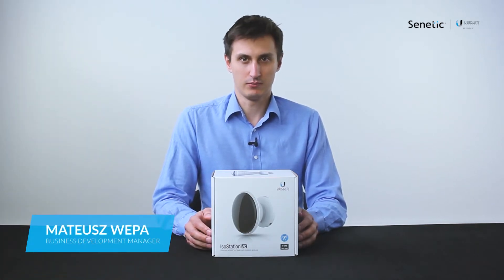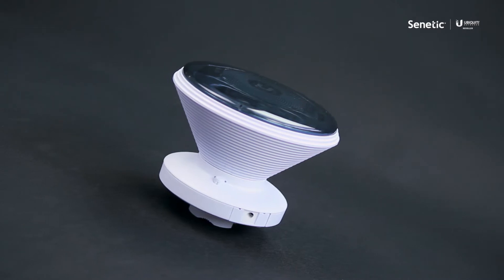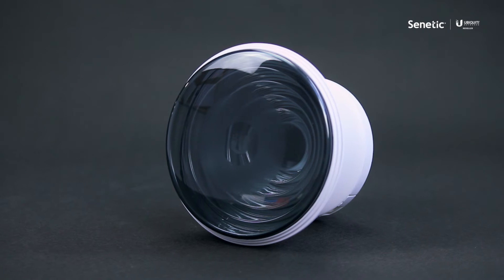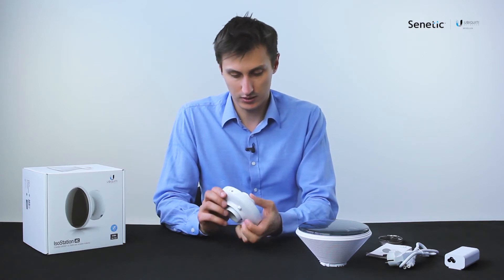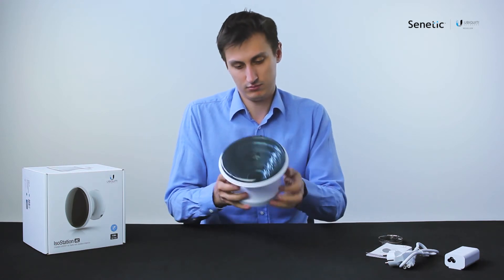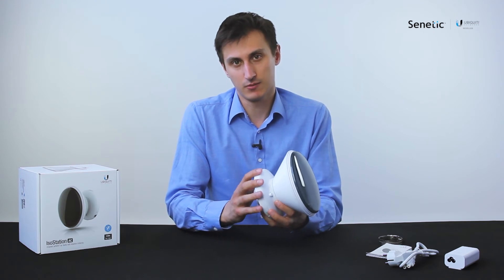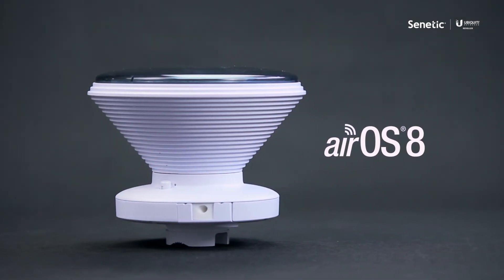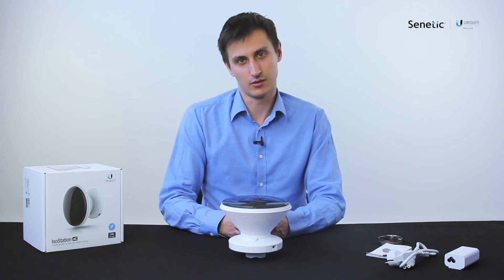Ubiquiti ISO Station - unboxing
IS‑5AC is a part of IsoStation AC series. The IsoStation AC provides a throughput range up to 450 Mbps.